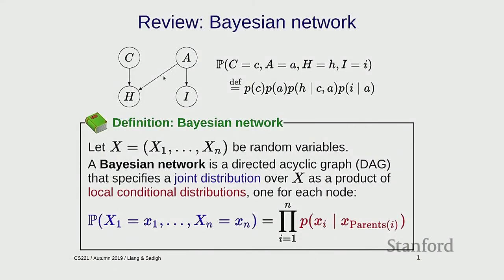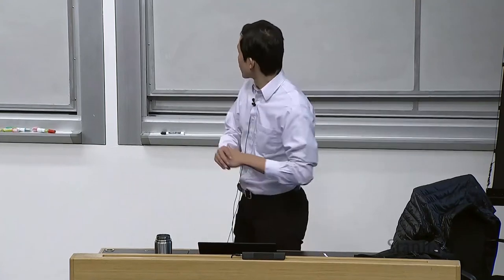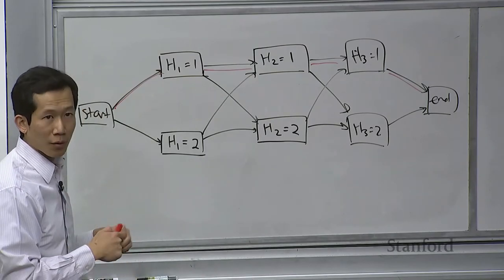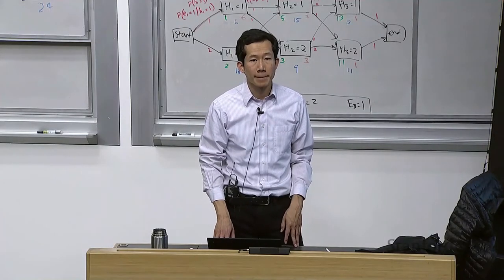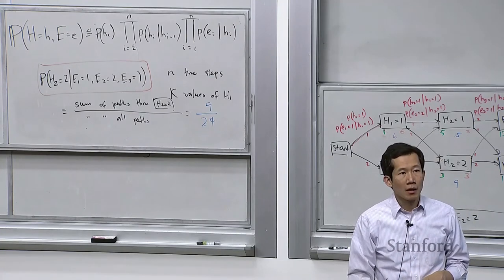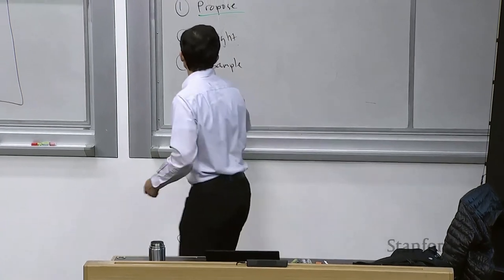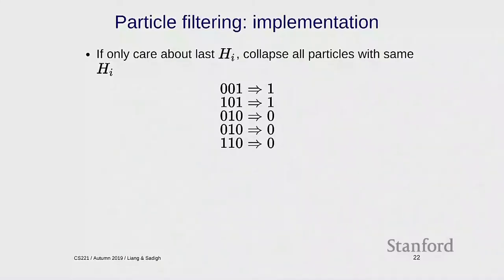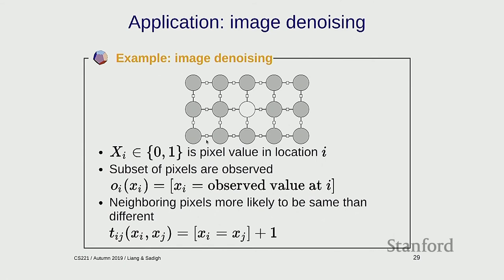Bayesian Networks 2 - Forward-Backward | Stanford CS221: AI (Autumn 2019)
For more information about Stanford’s Artificial Intelligence professional and graduate programs,

Topics: Bayesian Networks
Percy Liang, Associate Professor & Dorsa Sadigh, Assistant Professor - Stanford University

0:00 Introduction
0:23 Review: Bayesian network
1:58 Review: probabilistic inference
8:48 Hidden Markov model inference
31:12 Lattice representation
34:16 Summary
35:38 Hidden Markov models
41:04 Review: beam search
44:49 Step 1: propose
46:04 weight
50:13 Step 3: resample
56:01 Application: object tracking
57:24 Particle filtering demo
59:36 Roadmap
59:39 Gibbs sampling